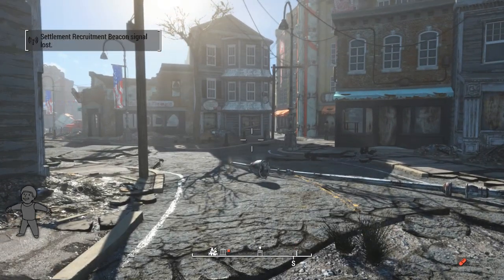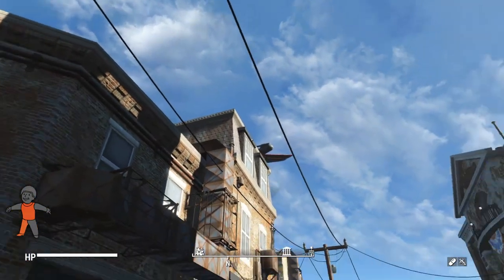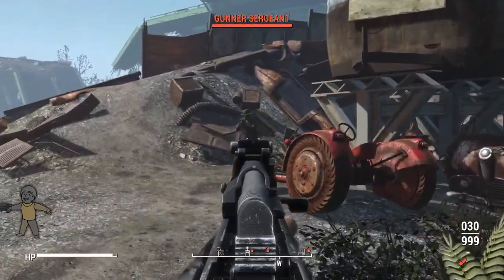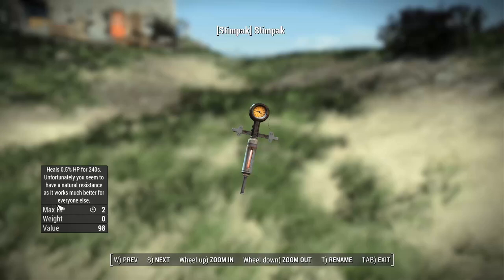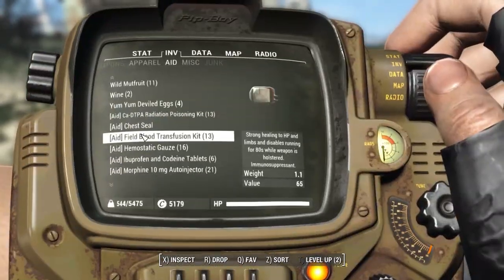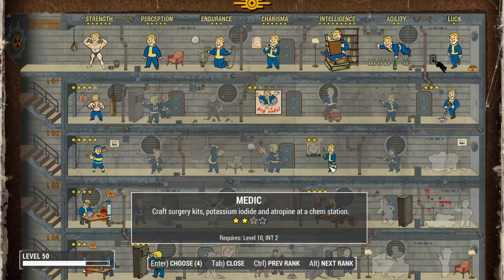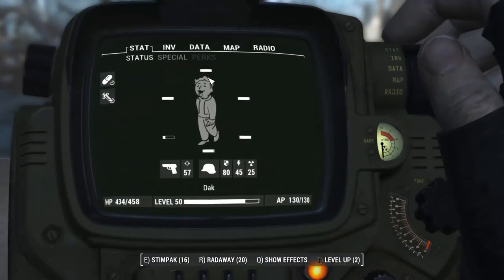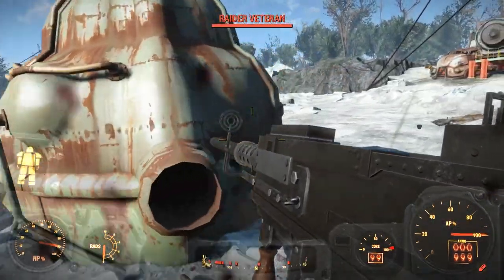Fallout 4 Difficulty Overhaul - Hardcore Survival Mod